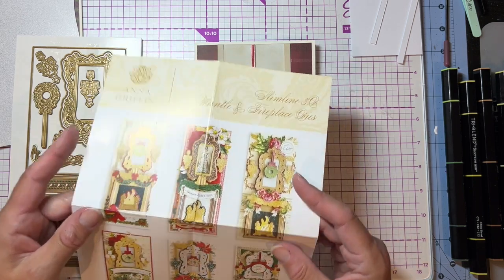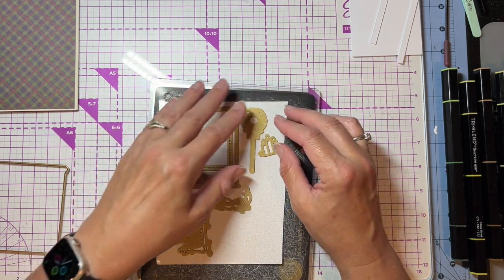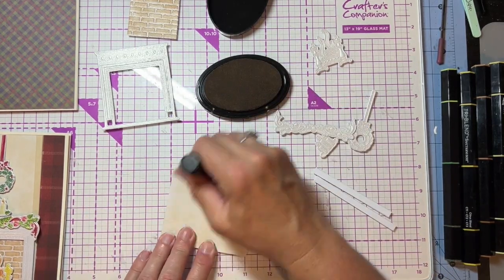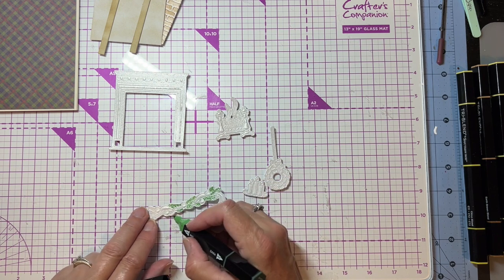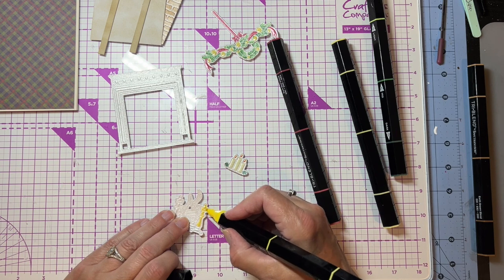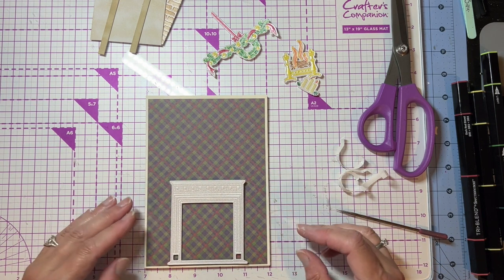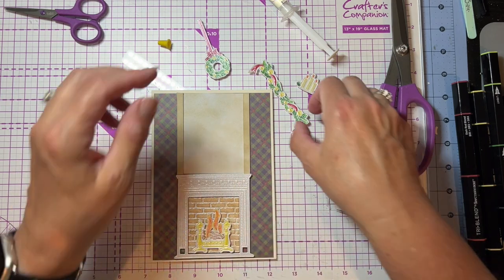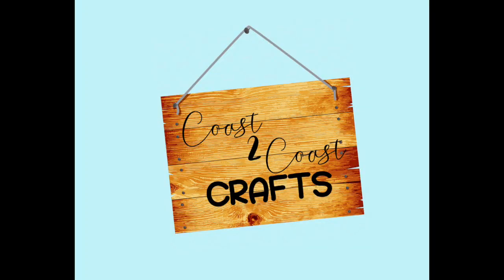Hearth Christmas Card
Using the Anna Griffin Hearth and Fireplace die to create a Christmas card.